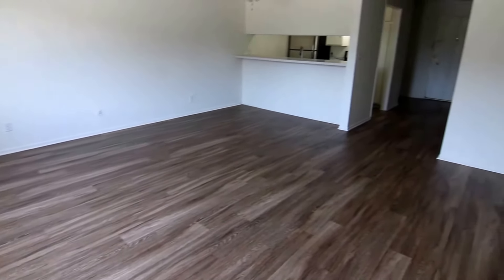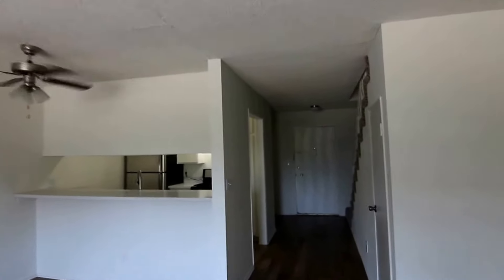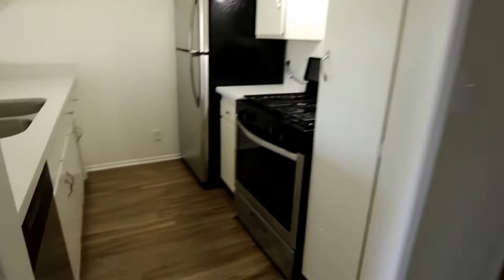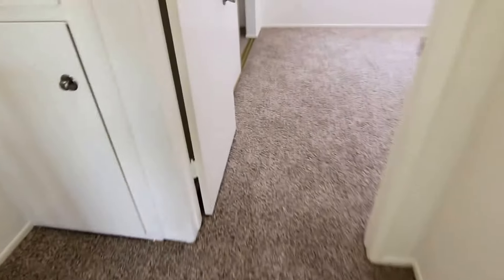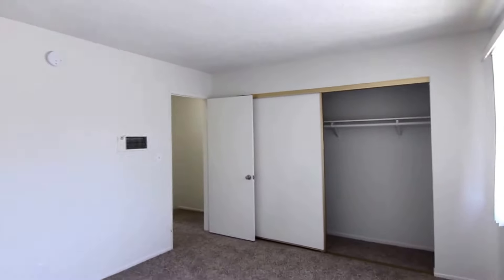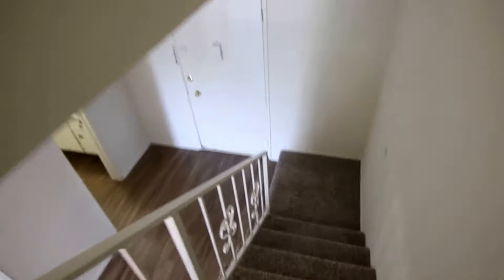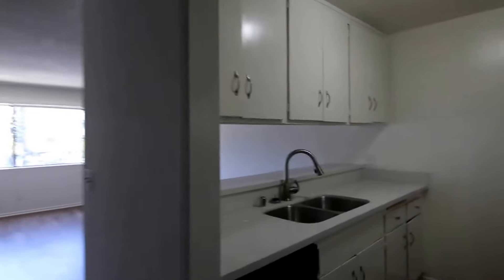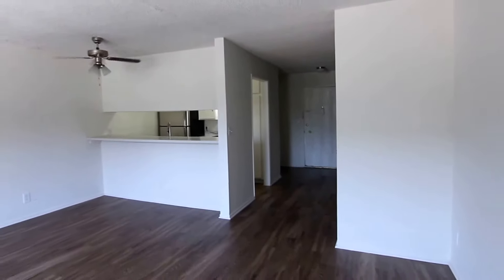PL745 - Newly Remodeled 2 Bed + 1.5 Bath Townhouse-Style Apartment for Rent! (Van Nuys, CA)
Pacific Listings is proud to present this newly remodeled townhouse-style apartment for rent in Van Nuys, CA. This property features controlled access, hardwood floor, swimming pool, laundry on-site & parking!